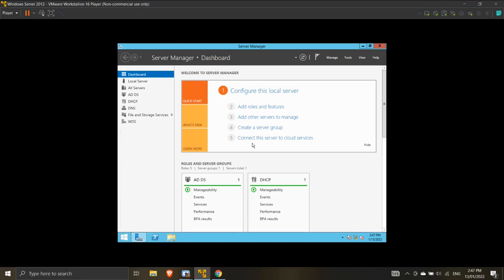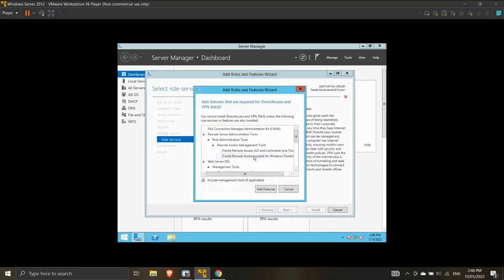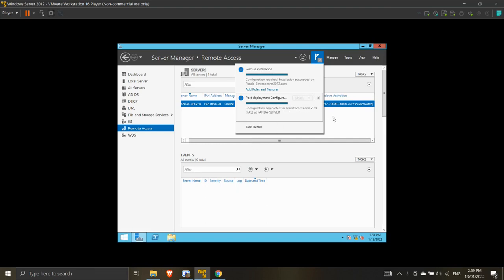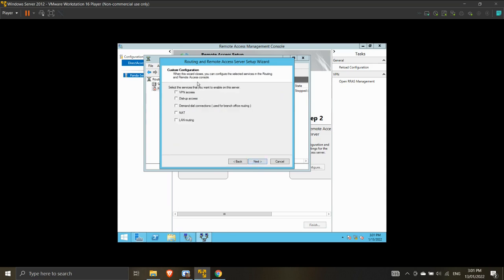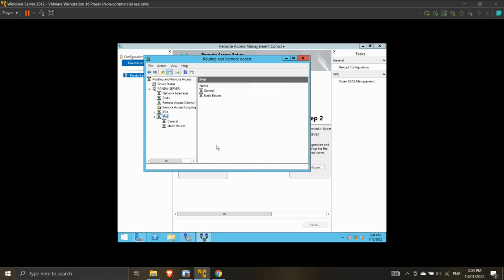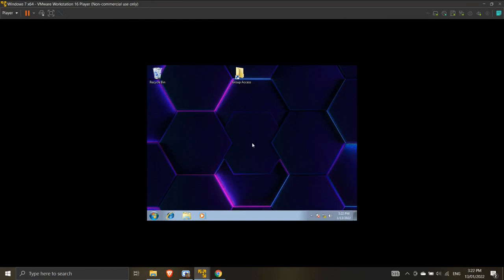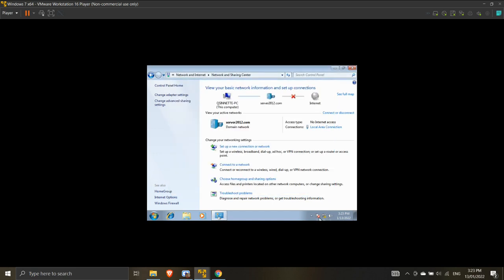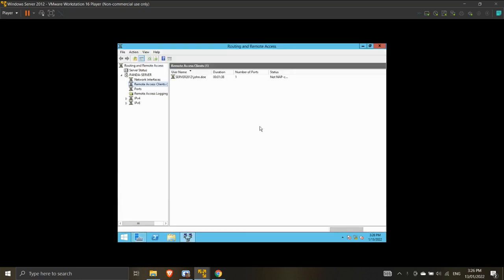Tutorial on Setting up a VPN on a Windows Server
This video is a quick and easy tutorial on how to setting up a VPN on a Windows Server